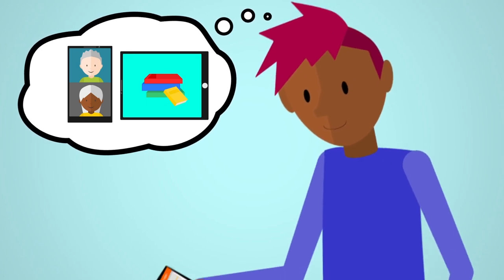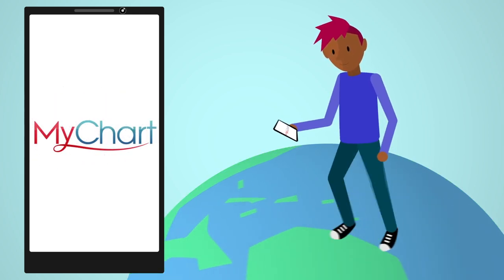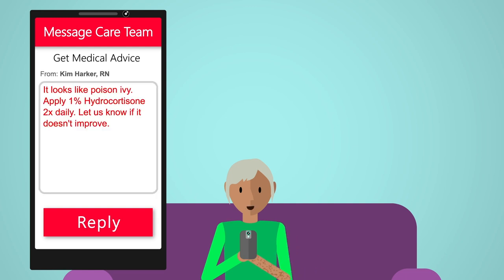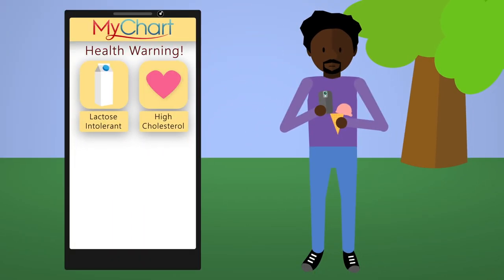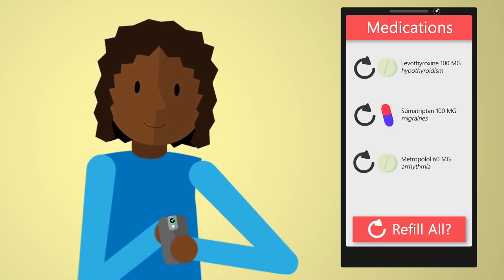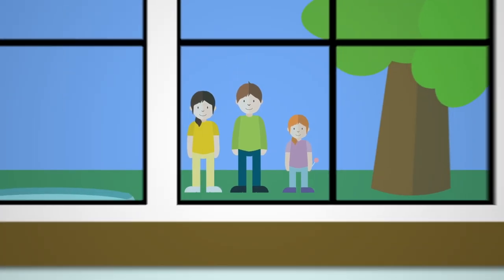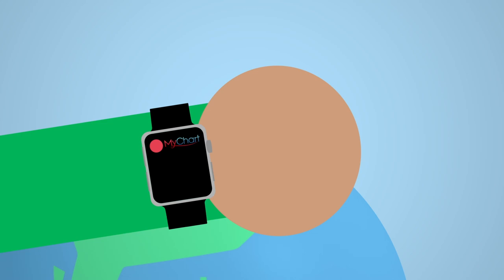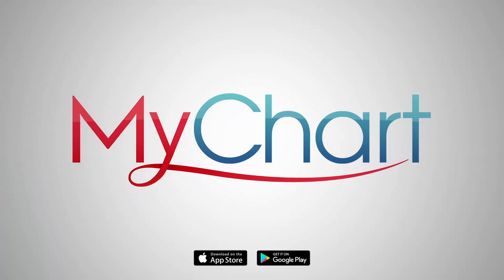CHI Health MyChart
Do you have medical questions for your doctor that you'd like to make from the comfort of your own home? Then, you need to use CHI Health MyChart! Not only can you discuss medical questions with a doctor, but you can also refill prescriptions, manage appointments and access your test results.